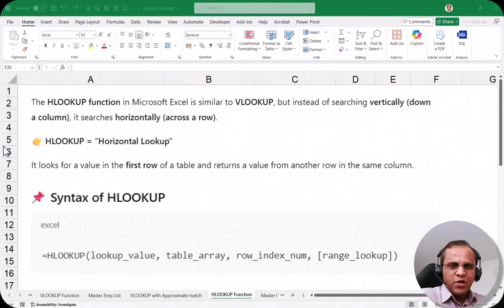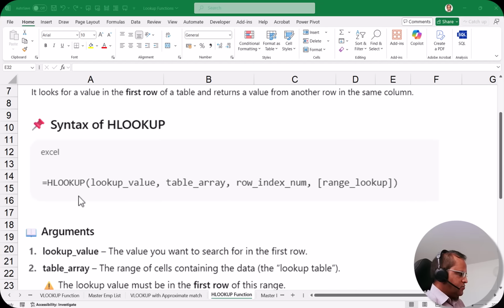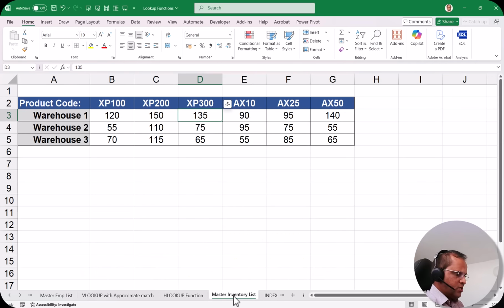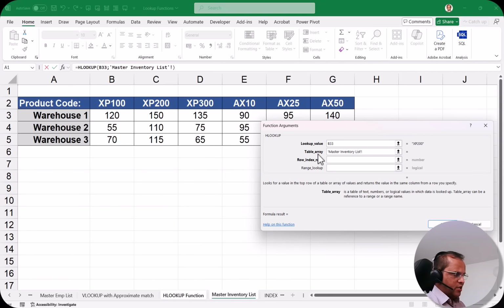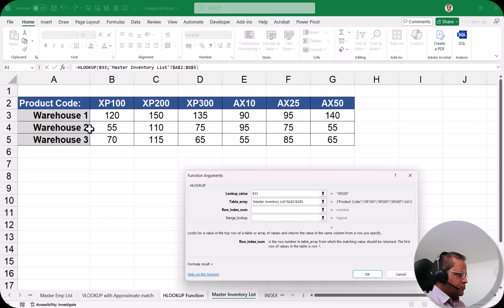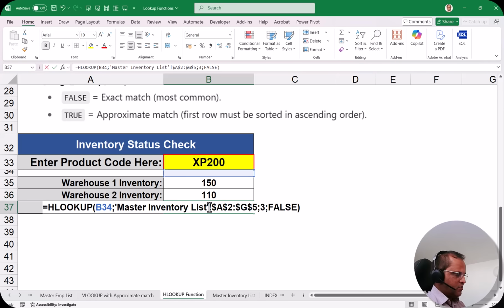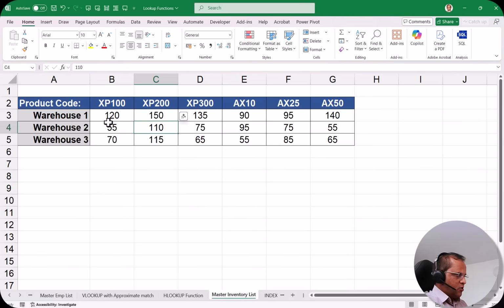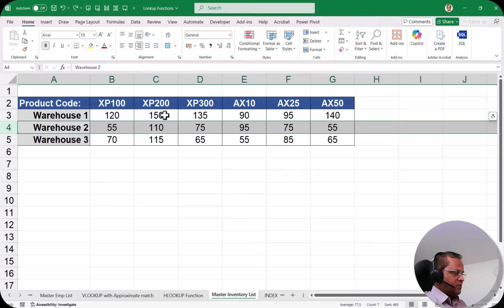30. Learn Excel HLOOKUP in 10 Minutes | Easy for Beginners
Learn how to use the HLOOKUP function in Microsoft Excel with this simple, step-by-step tutorial! 🚀

In this video, I’ll show you:
✔️ What HLOOKUP does in Excel
✔️ The exact formula syntax (with easy examples)
✔️ How HLOOKUP compares to VLOOKUP
✔️ Common mistakes to avoid when using HLOOKUP
✔️ Real-life use cases (data tables, reports, lookups)

Whether you’re a beginner or an advanced Excel user, this tutorial will help you understand and master HLOOKUP quickly.

Timestamps:
00:00 – Introduction
00:45 – What is HLOOKUP function?
01:16 – Syntax of HLOOKUP
02:04 – Real use-case of HLOOKUP
04:10 – Using Absolute Reference in HLOOKUP
04:45 – Row Index Number
05:55 – Range Lookup
06:18 – Tips & Tricks in HLOOKUP
07:26 – Why HLOOKUP not famous as VLOOKUP?
08:16 – Important rules for HLOOKUP
09:09 – Details of next video in series

👉 Watch till the end to see bonus tips on when to use HLOOKUP vs VLOOKUP in Excel.

1) Build interactive dashboards with Power BI, Tableau, and Looker Studio

2) Write optimized SQL queries for data analysis and reporting

3) Use advanced Excel formulas and pivot tables for dynamic dashboards

4) Model data and write DAX expressions in Power BI

5) Compare and integrate different BI tools effectively

6) Automate reports and streamline analytics workflows

7) Create compelling visualizations and tell meaningful data stories